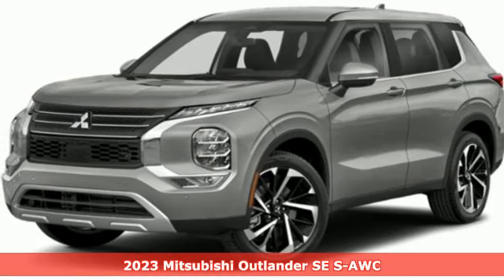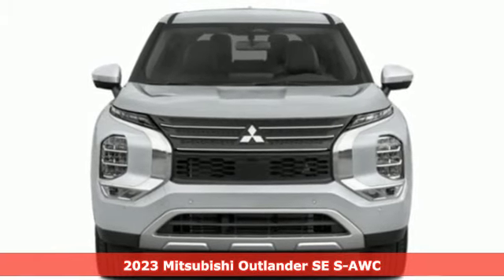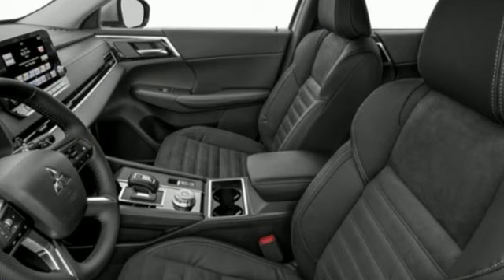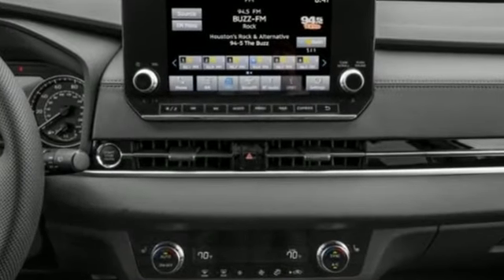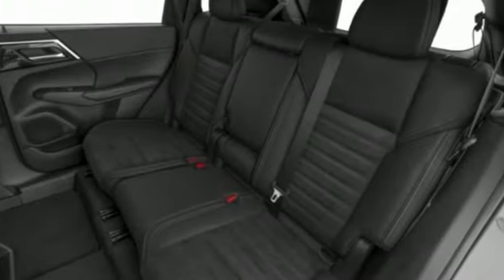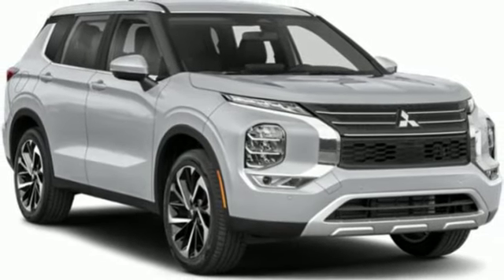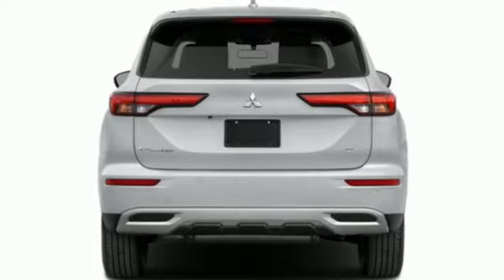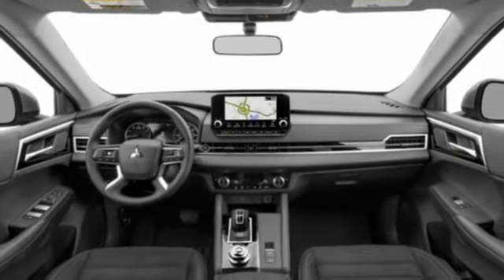New 2023 Mitsubishi Outlander Saint Paul White-Bear-Lake, MN WB7706 - SOLD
Year: 2023
Make: Mitsubishi
Model: Outlander
Trim: SE 2.5 S-AWC
Engine: 4 Cylinder Engine
Transmission: CVT
Color: Mercury Gray
Interior: Black
Stock #: WB7706
VIN: JA4J4UA87PZ022937

Address:
3400 Highway 61 North